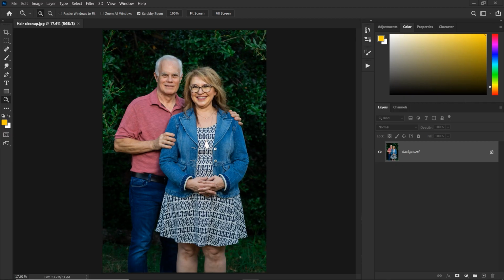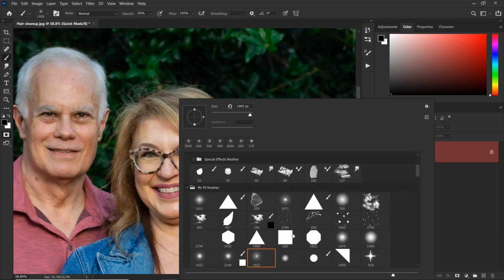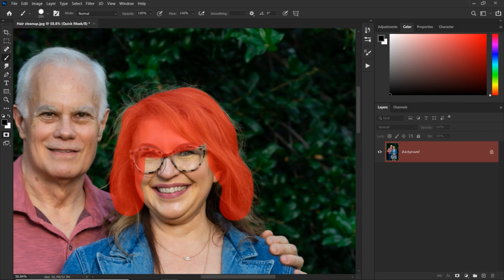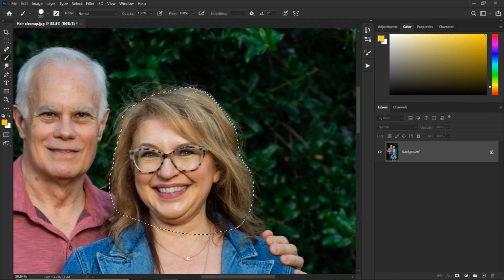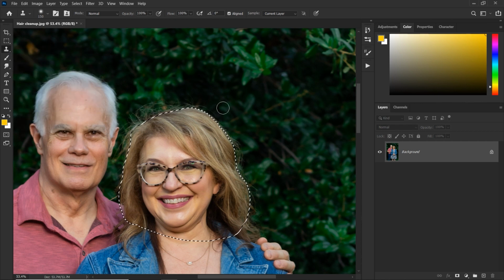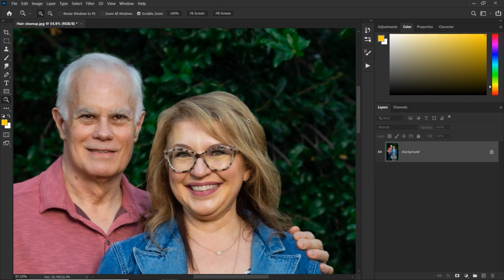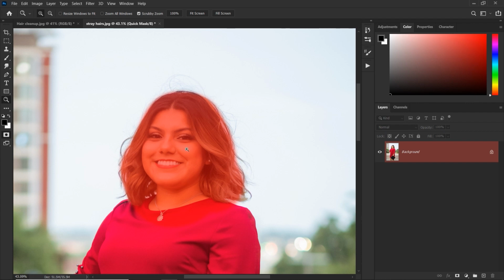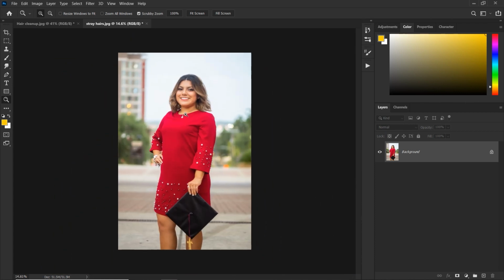Easily remove flyaway hairs in Photoshop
Got distracting stay hairs in your portraits? Get rid of them with just a few clicks! Learn to use clone stamp and spot healing tools to clean up your images with ease.